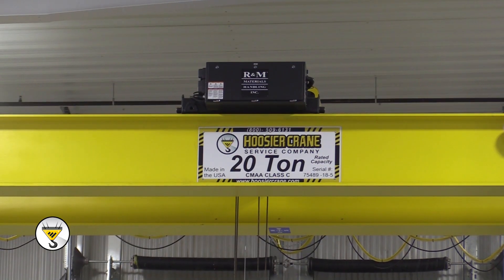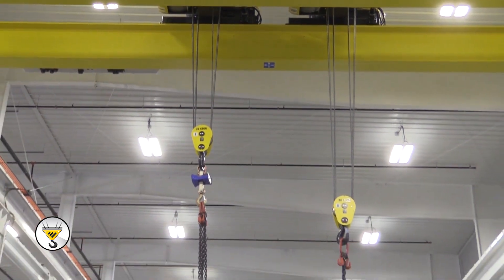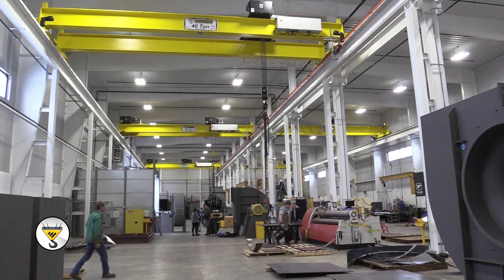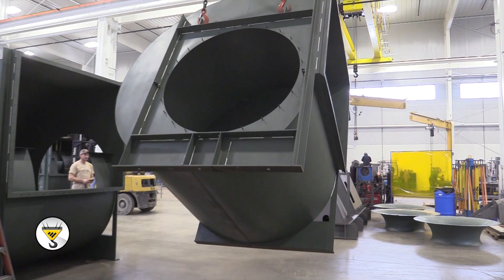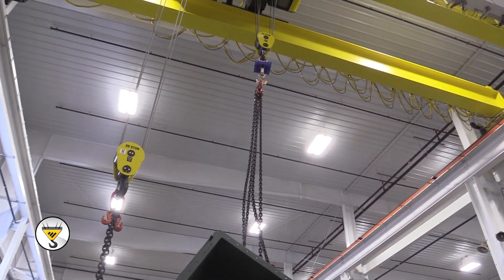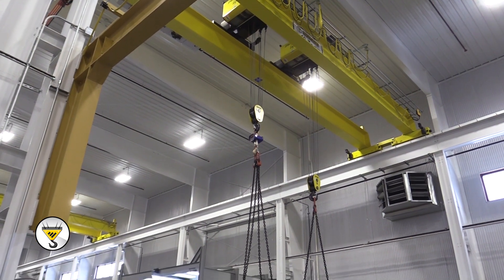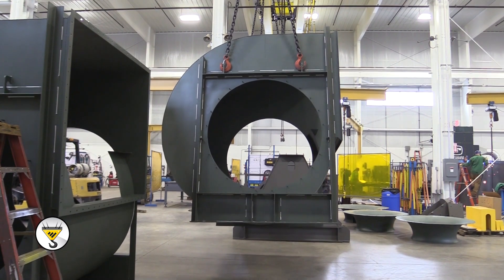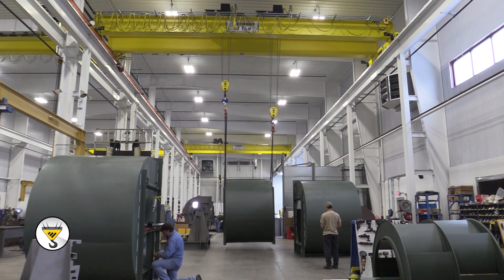New York Blower Case Study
This video examines Hoosier Crane's installation of load turning cranes at the New York Blower plant in Pennsylvania